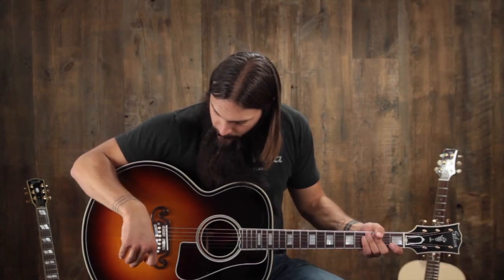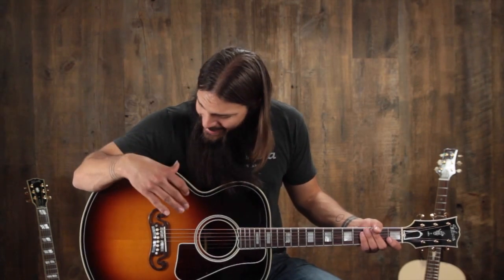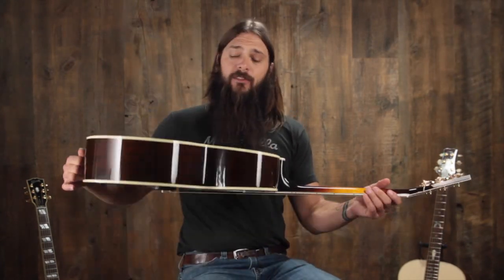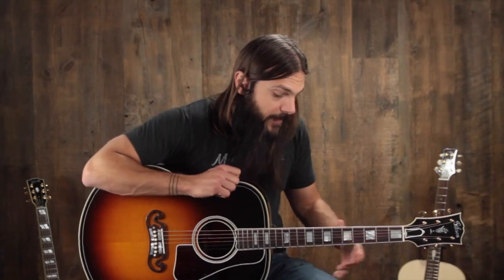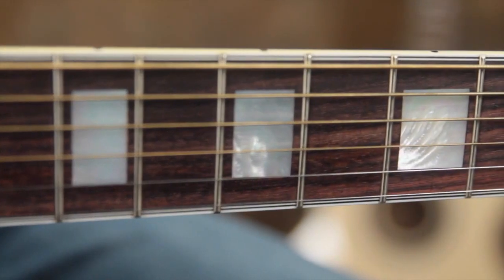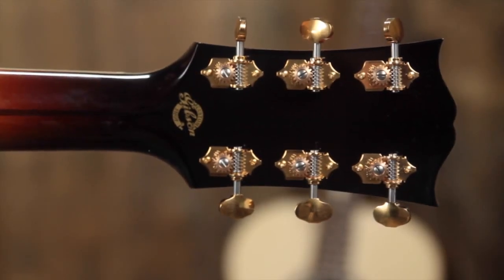Gibson J-200 Western Classic 120 Anniversary American Walnut